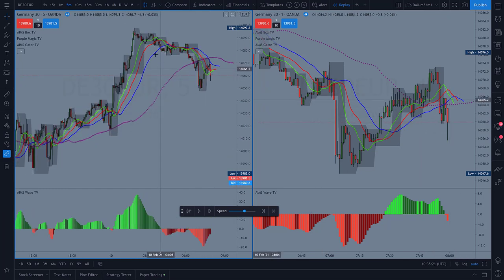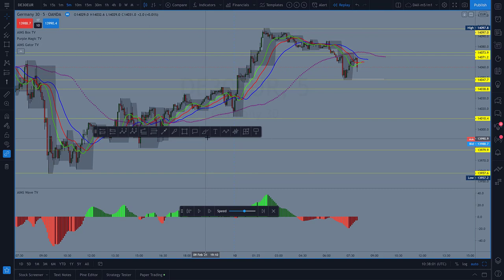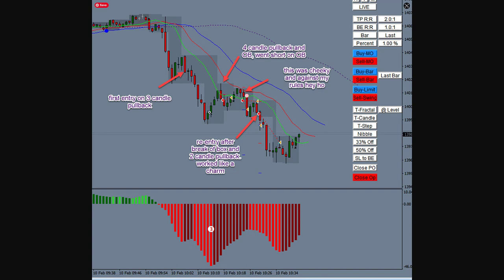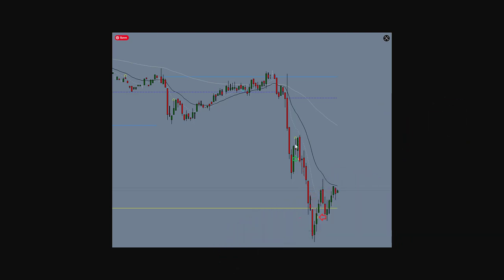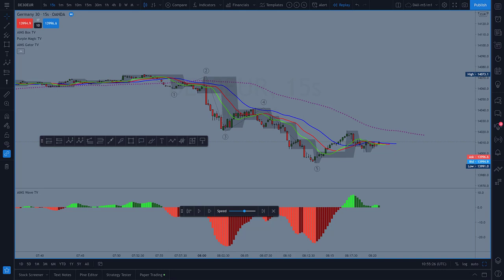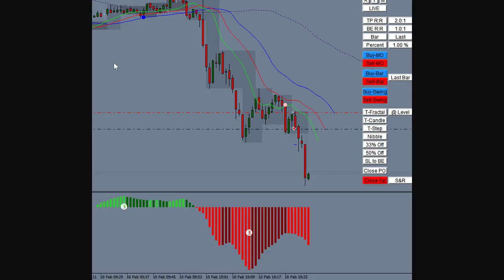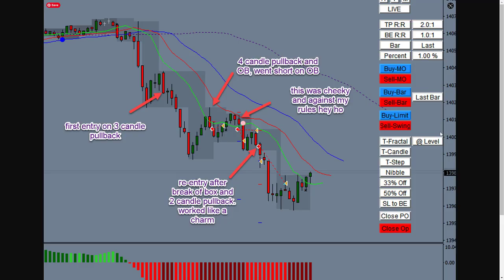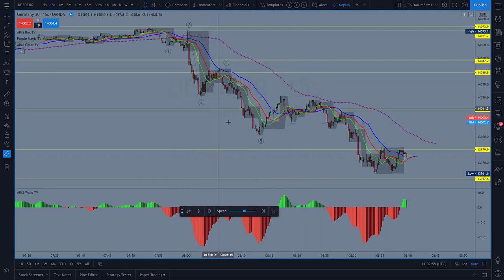$600 in 36 Minutes - Day Trading DAX 30 Recap and FULL Tutorial | Ep # 51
Discover The Secret Way to Count Elliott Waves within 10 Seconds

How to Count Elliott Waves within 10 Seconds Tutorial

iTradeAIMS YouTube channel is dedicated to sharing expert knowledge on how to invest in the forex markets, stocks and indices, commodities and cryptocurrencies.

Whether you’re new to investing or trading or experienced tradevester this channel has something for you.

👉We Trade the Following Currencies and Markets:
The Currency Majors:
1. The Euro Dollar Symbol EUR/USD Nickname The Fiber
2. Pound Dollar Symbol GBP/USD also called The Cable or sterling.
3. Australia Dollar Symbol  AUD/USD also called The Aussie Dollar or Aussie.
4. New Zealand Dollar  NZD/USD also called The Kiwi.
5. Swiss Franc USD/CHF or Nickname Swissy.
6.Canadian Dollar or USD/CAD nickname  Loony.
7. Dollar Yen, The Japanese yen, USD/JPY or sometimes called the princess or the yen.

👉Commodity Markets:
     👉Metals:

👉 Win One Month Free Access to AIMS Live Trading Room: Take Forex Survey 3 Questions: